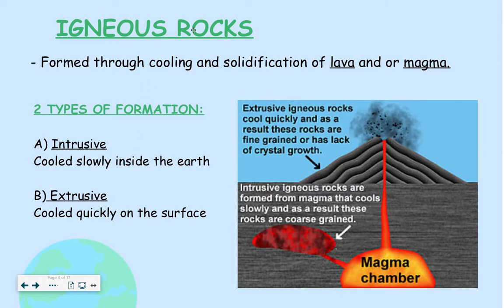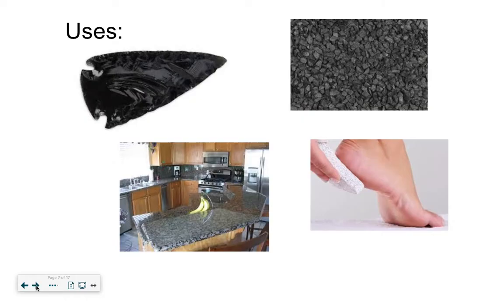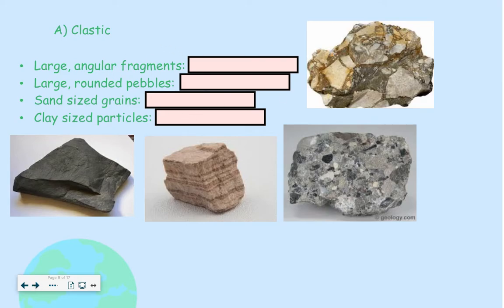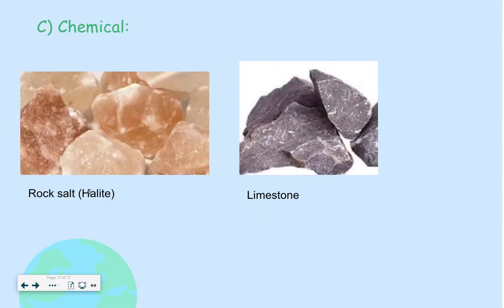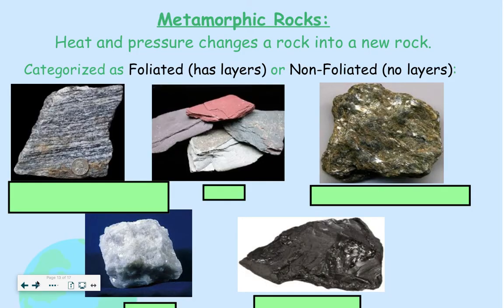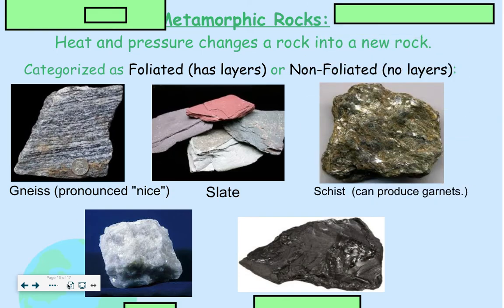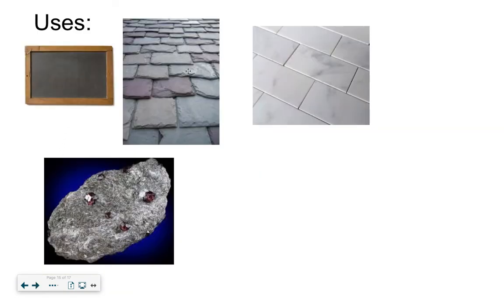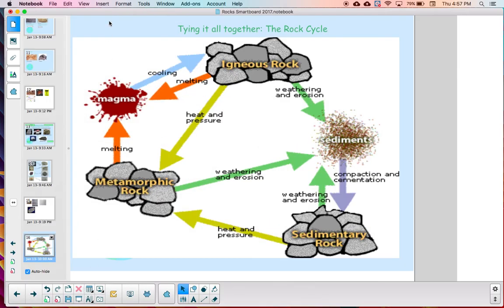Rocks Lecture Notes